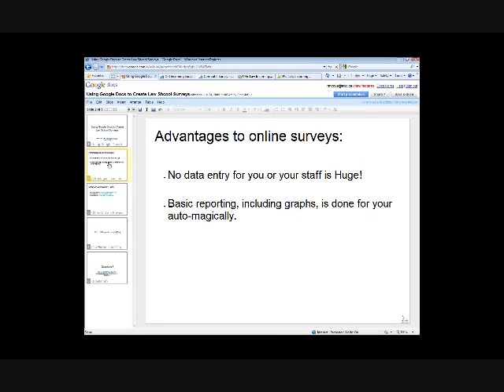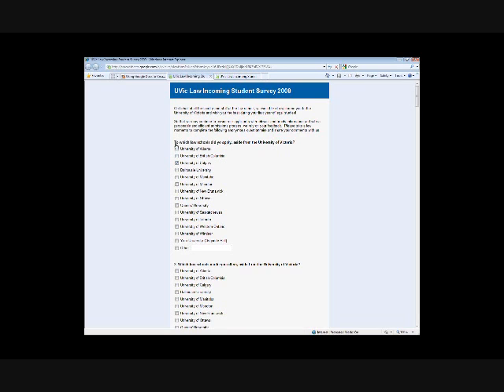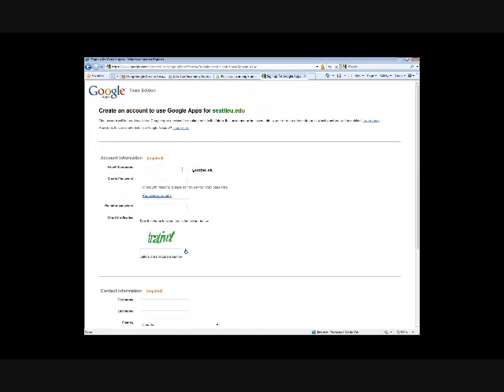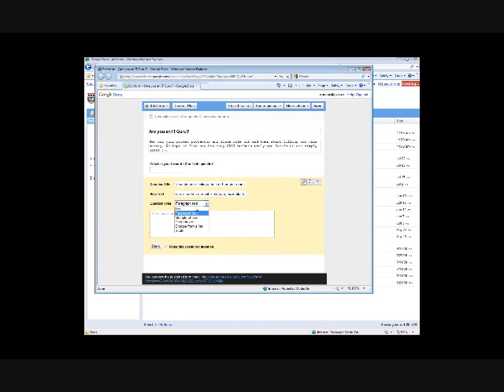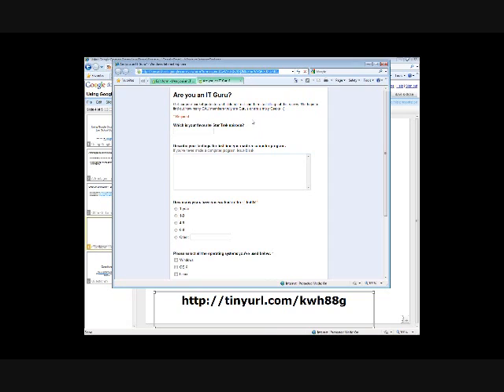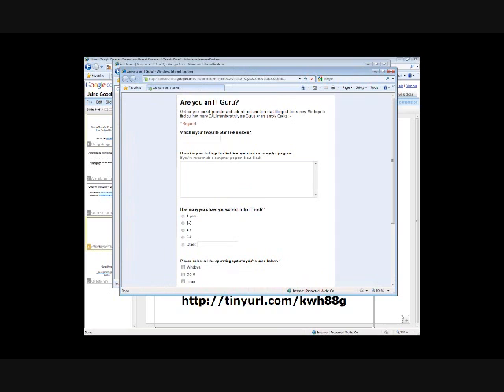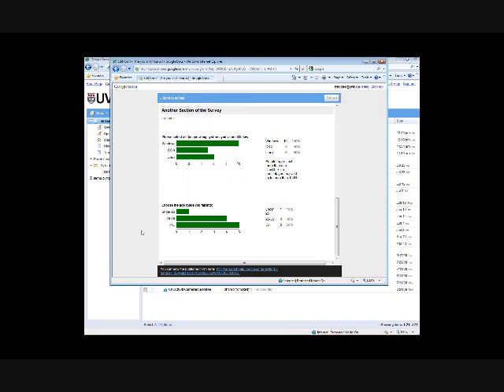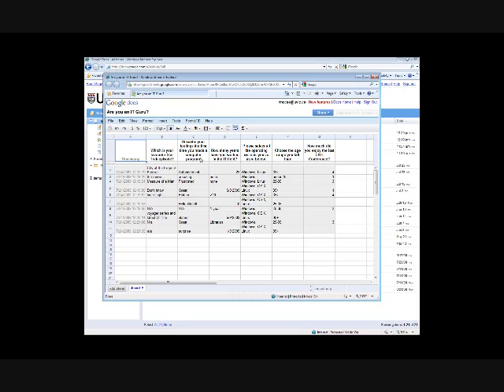Using Google Docs to Create Surveys (7/24/2009 Webinar)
Note: this webinar was recorded 7/24/2009)

Rich McCue, System Administrator at the University of Victoria Faculty of Law in Canada, used the free service Google Docs to create a survey for his school's first year law students.

Sounds complicated but Rich says anyone can do it, and he will show us how in this webinar.